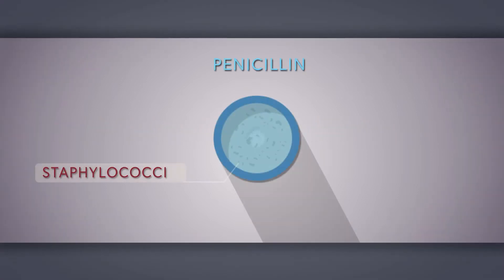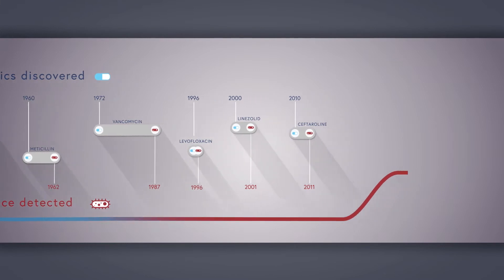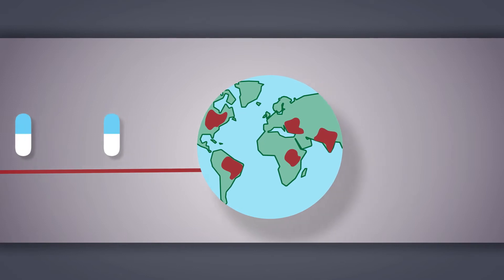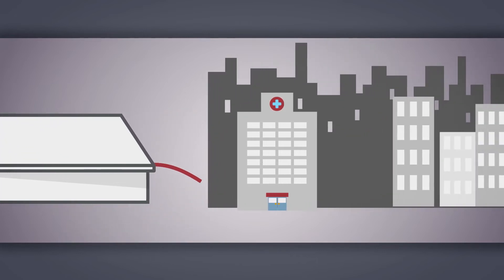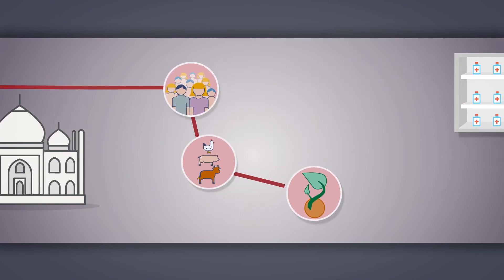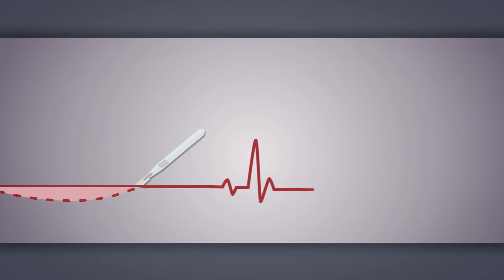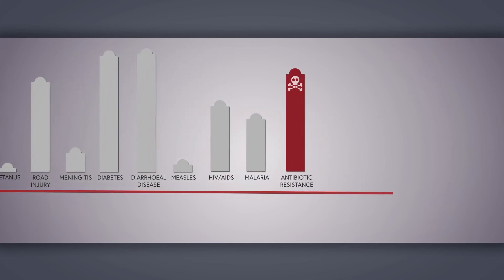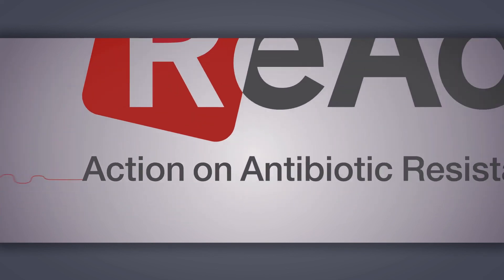Antibiotic resistance - the silent tsunami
A short movie about the history and the current status of antibiotics. Understand antibiotic resistance and what actions are needed to address this increasingly serious global health threat. Updated version from the four week online course: Antibiotic Resistance: the silent tsunami, by ReAct and Uppsala University, Sweden. Production